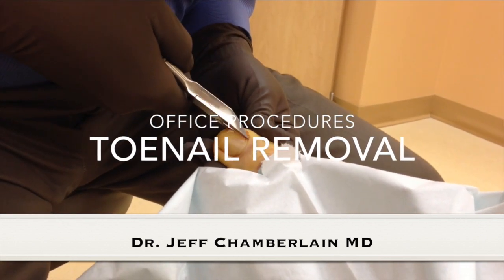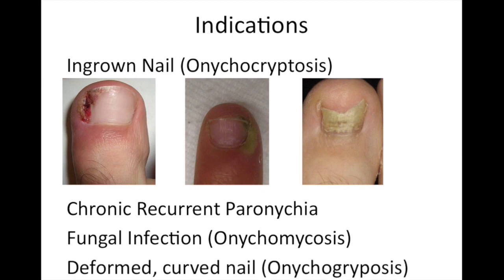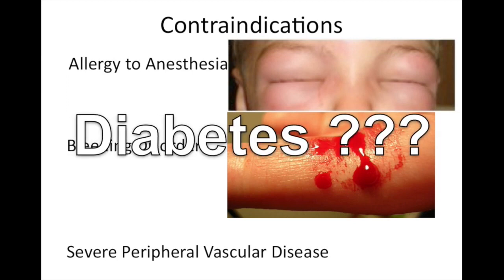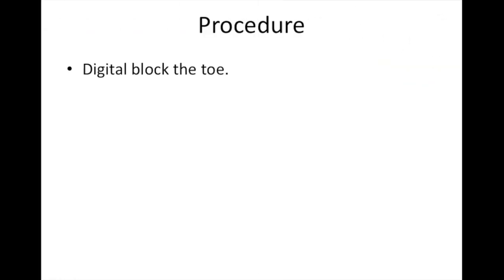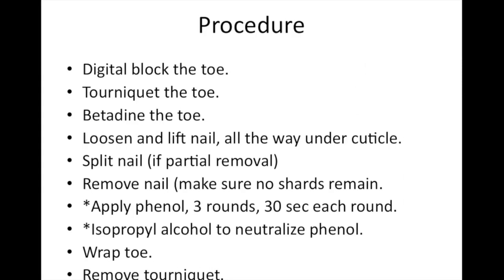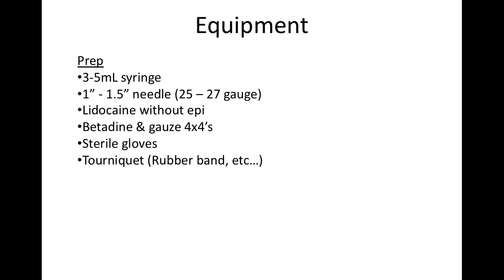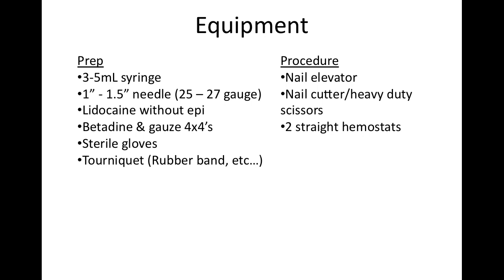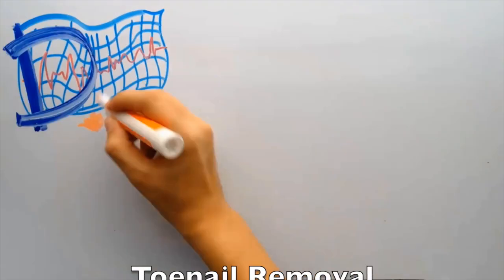Bloodless Toenail Removal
Straightforward nail-sparing toenail removal procedure video in a voice-over PPT format interspersed with “live” video.
It runs through indications, contraindications, materials required and the toenail removal procedure itself.
There is discussion/demonstration of how to exsanguinate the toe prior to the procedure, and how to apply a tourniquet and complete a local anesthetic injection.